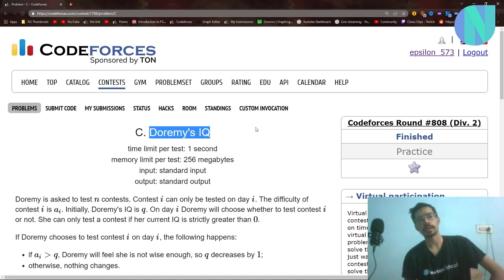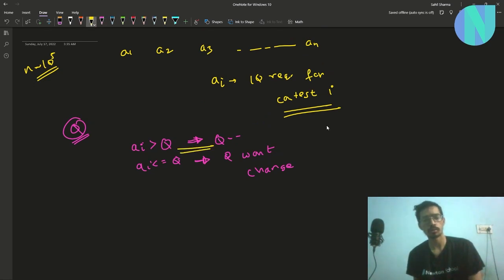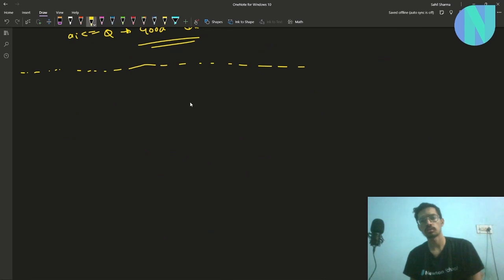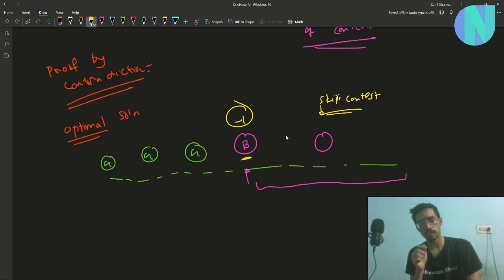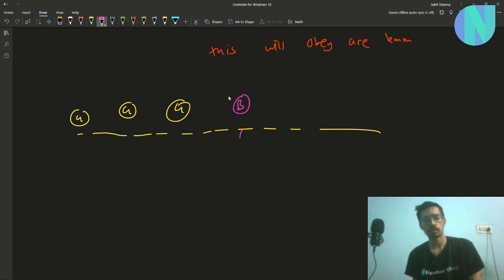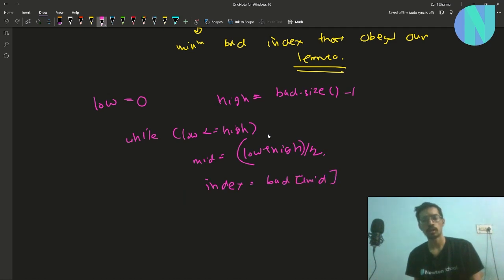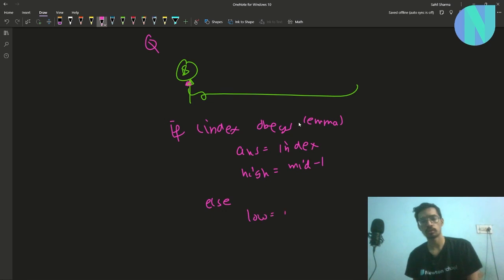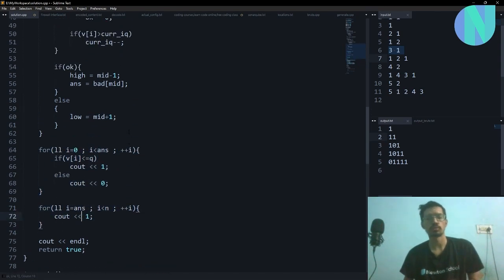Doremy's IQ || Codeforces Round 808 Div2 Problem C